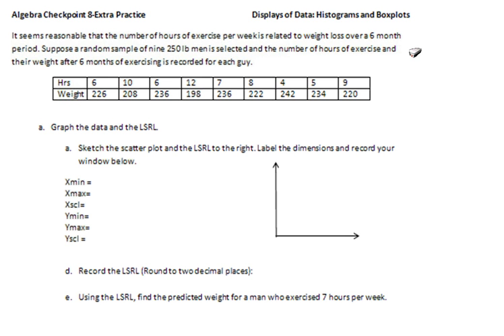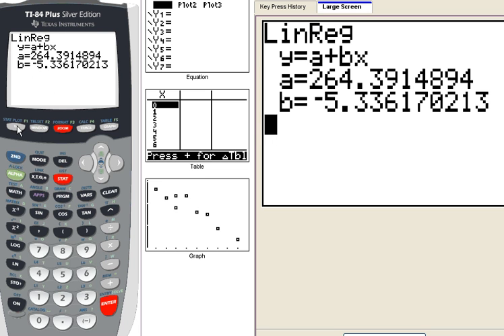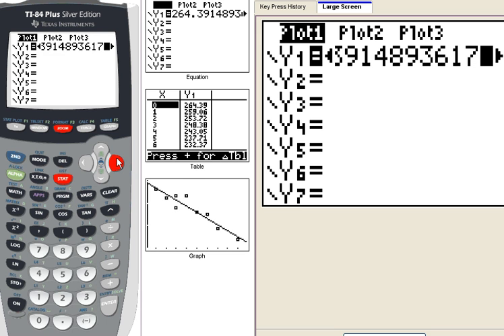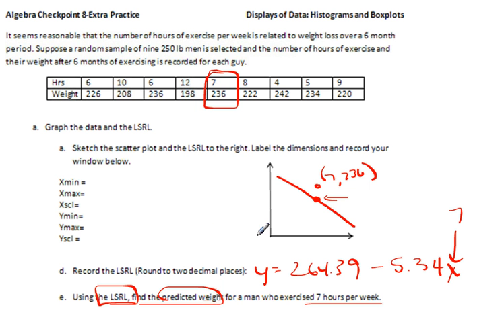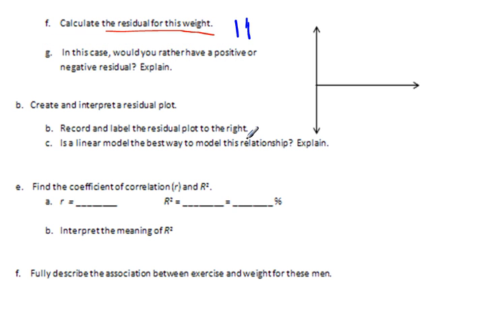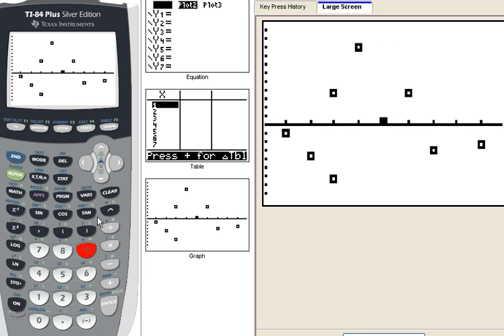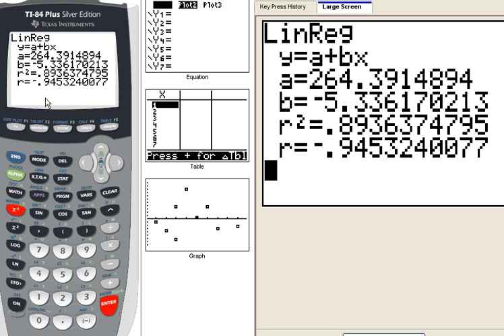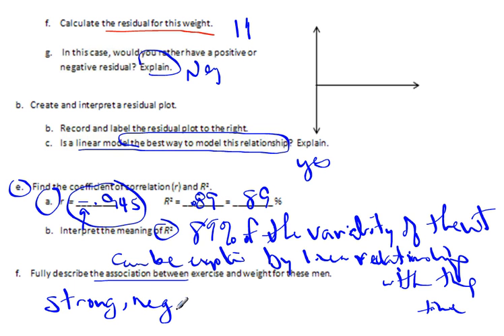Checkpoint 8 Statistics on the Graphing Calculator